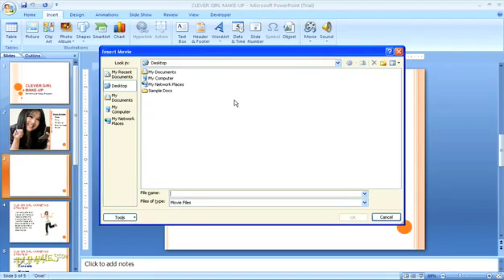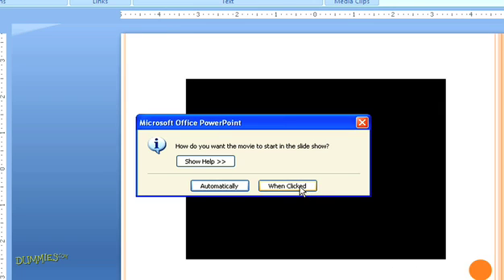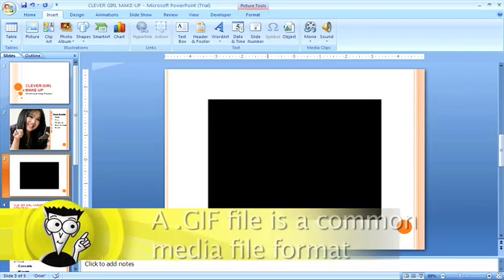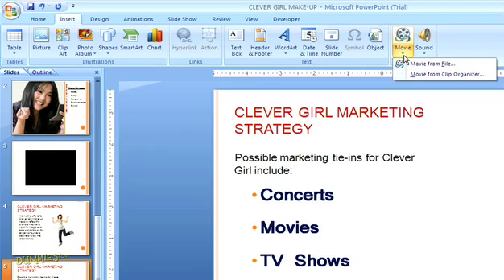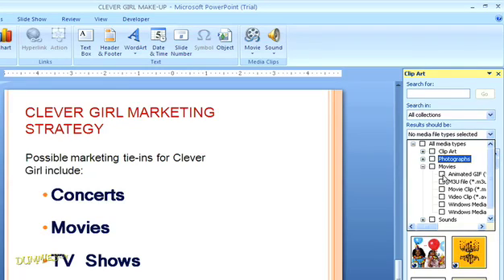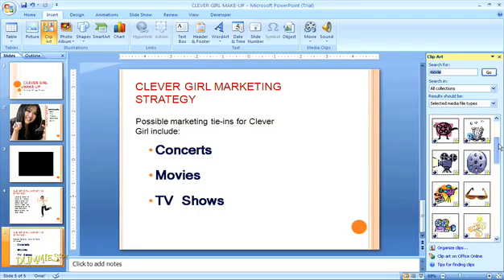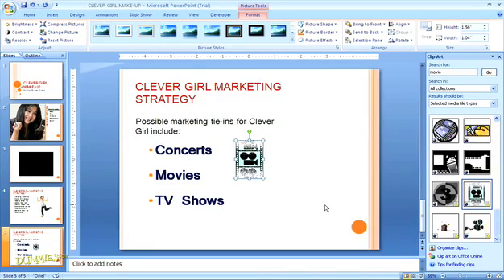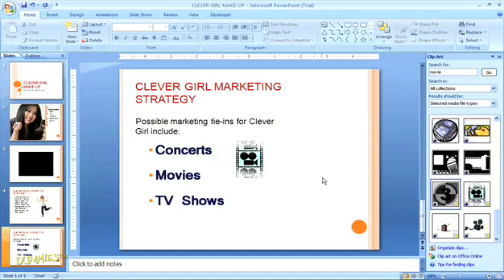How to Add Video to a PowerPoint Presentation For Dummies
Inserting digital video clips and animated GIFs into PowerPoint presentations is a breeze when you know how. This PowerPoint video shows you all you need to know to add video and animation to your PowerPoint presentations.

Having trouble with PowerPoint?